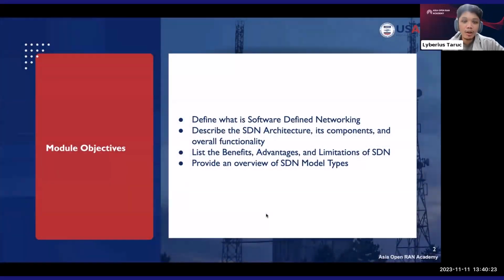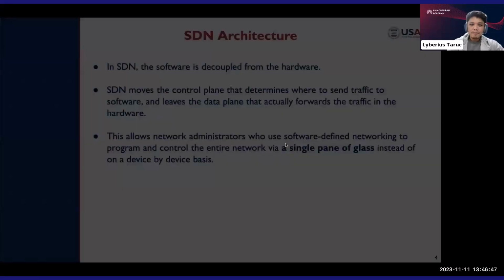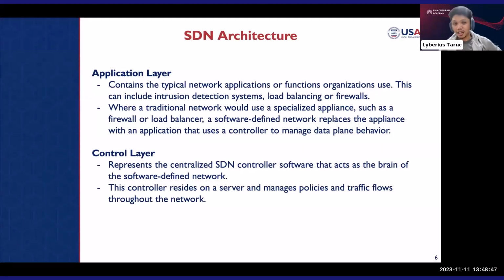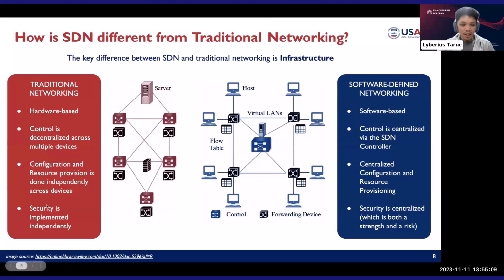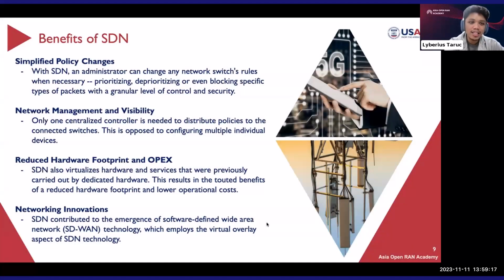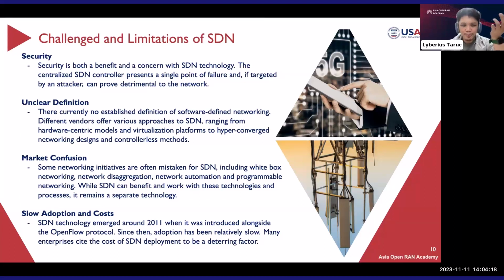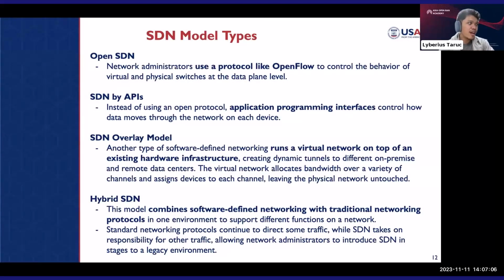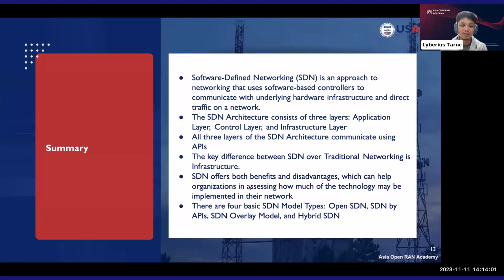Software Defined Networks SDN Basics 11.11.2023